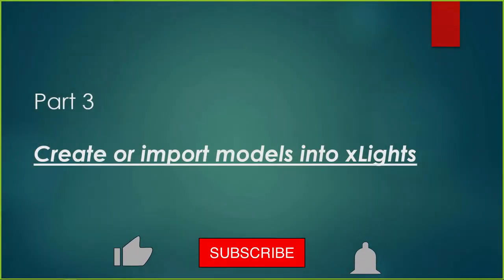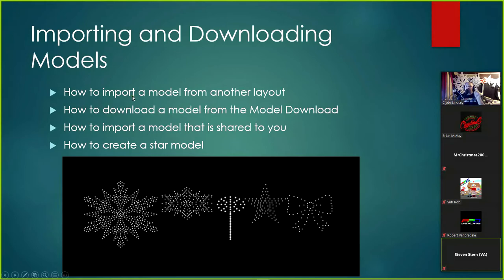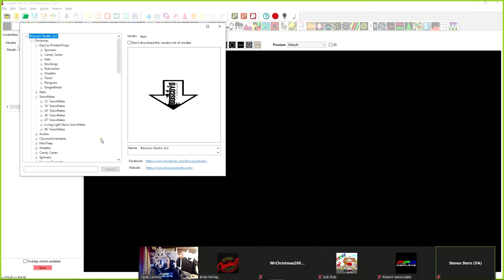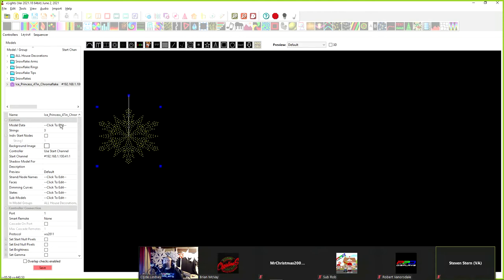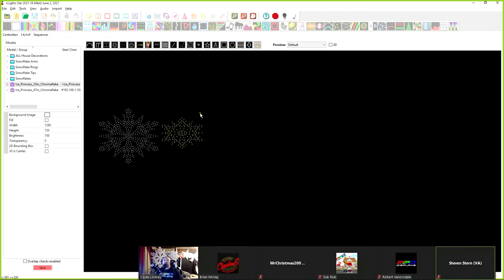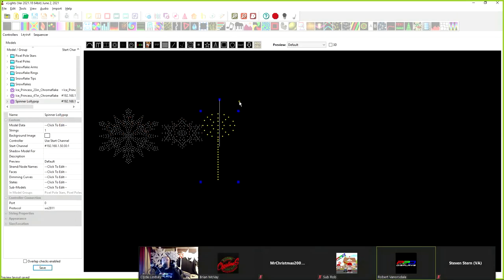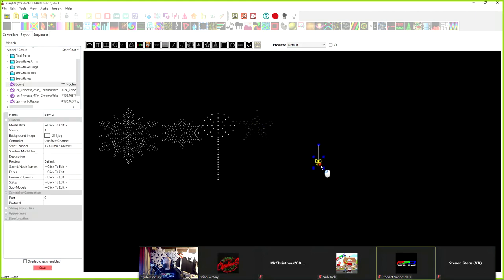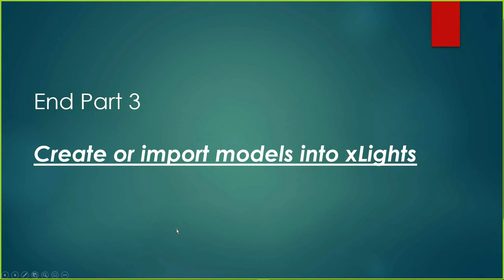June 2021 Webinar Part 3 Import and Create Models